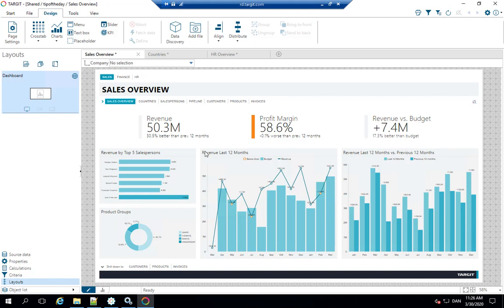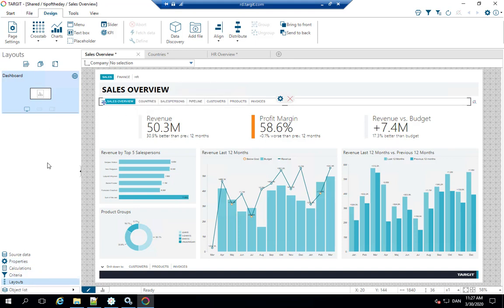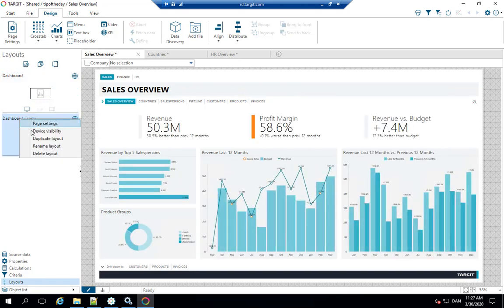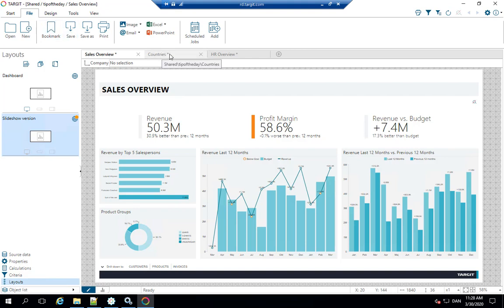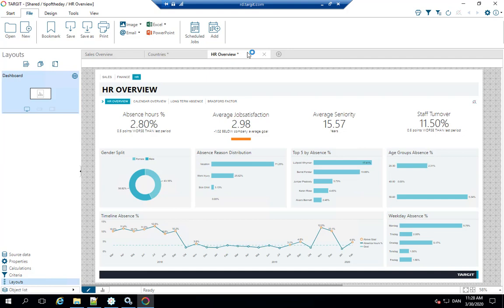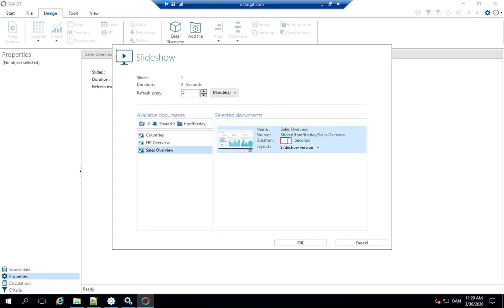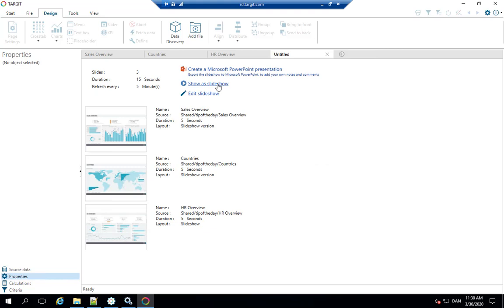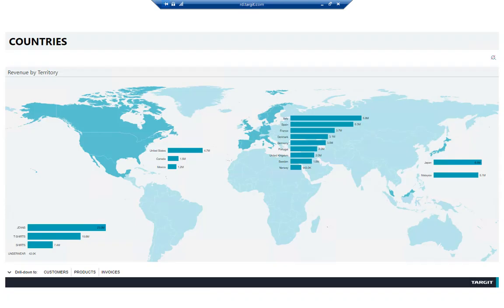TARGIT 2019 Layouts for slideshows